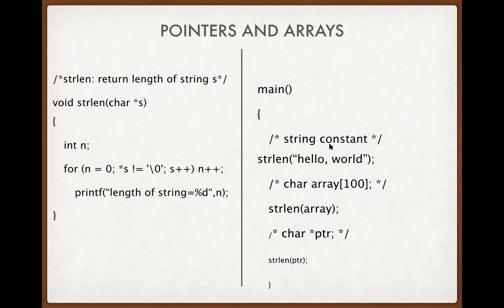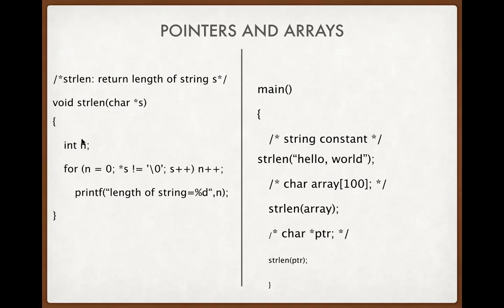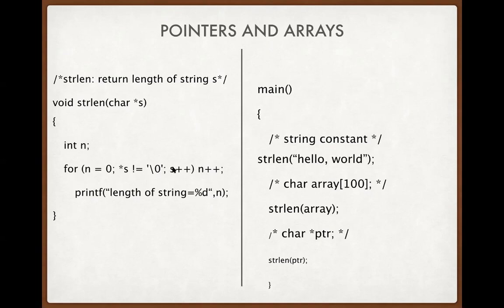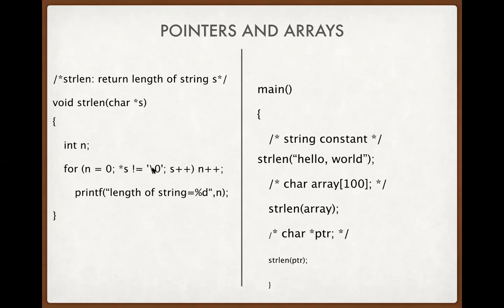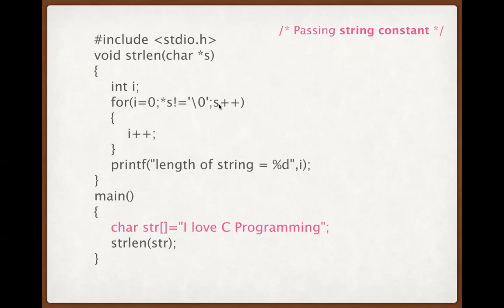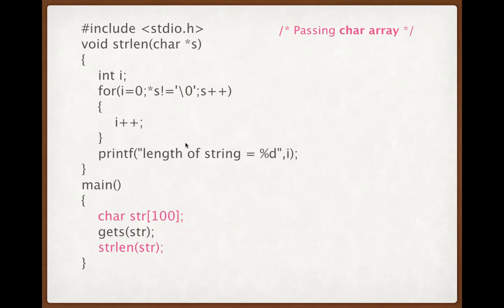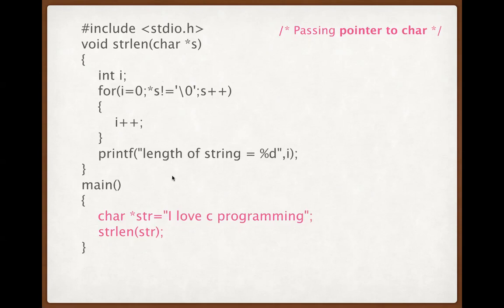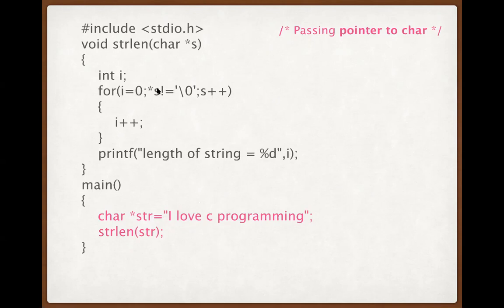Pointers and Strings